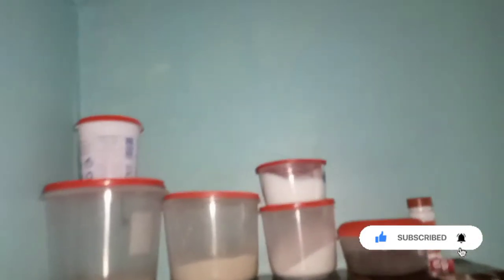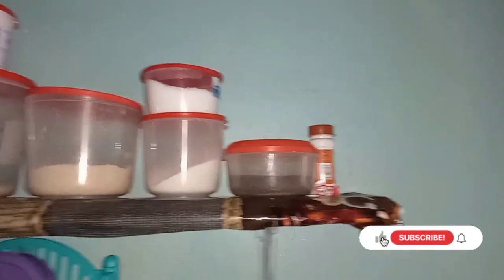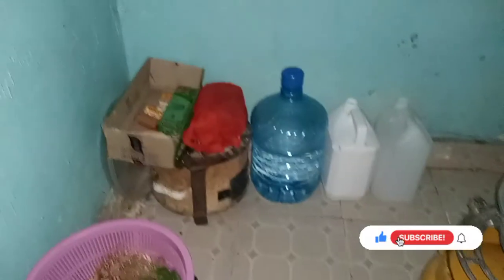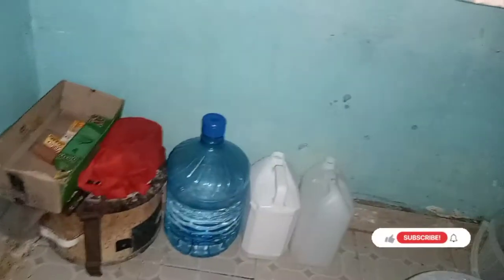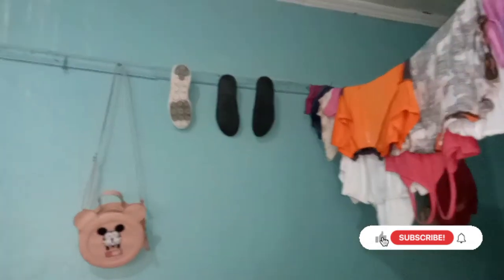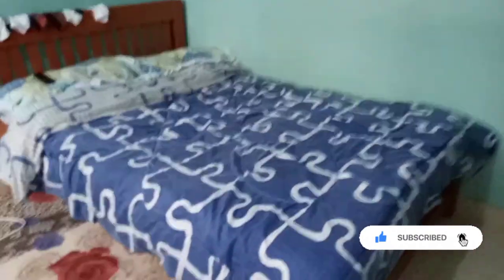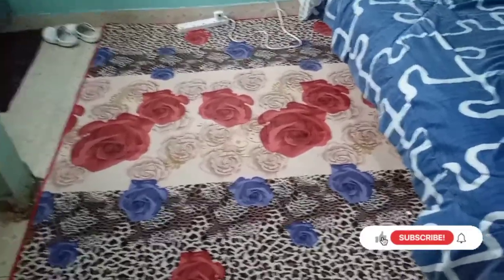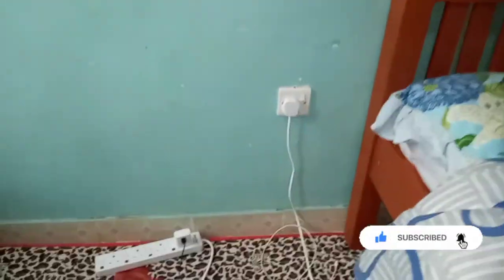BEDSITTER HOUSE TOUR 2022//SIMPLE BETSITTER ARRANGEMENT